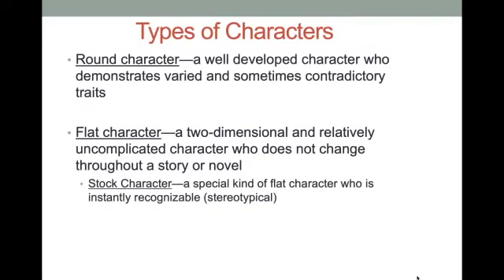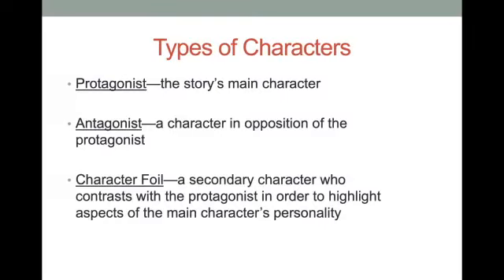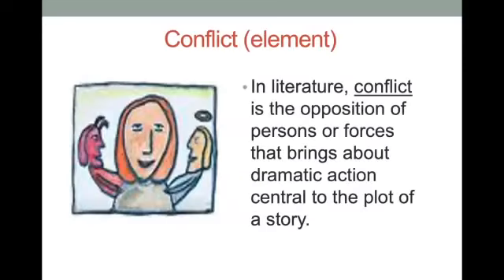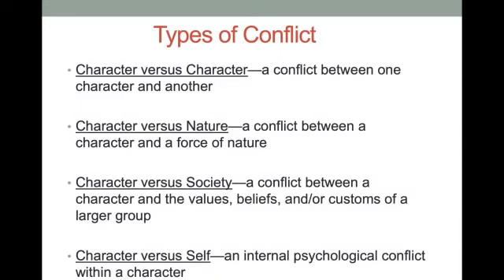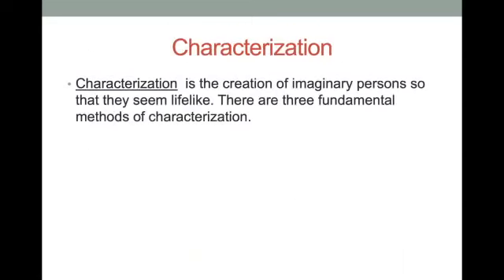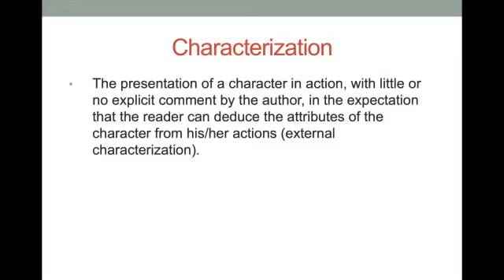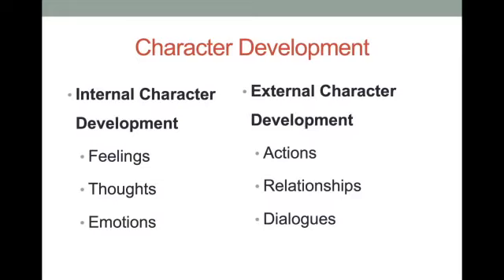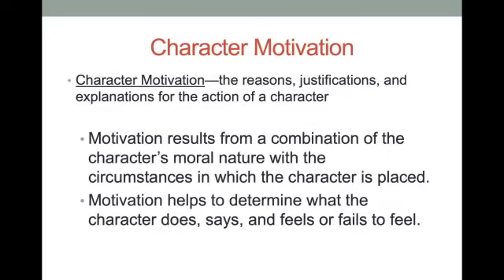Character versus Character: Types of Characters and Conflict in Fiction Stories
In today's lesson: Character versus Character: Types of Characters and Conflict in Fiction Stories! Whether you like reading fiction or fact, we can learn a lot from literature by being introduced to some of the greatest periods of history read through literature in English classes. I hope this video series helps you learn more about the literary periods, historical eras, and the people and events that shaped them, whether for academic development or just for fun.